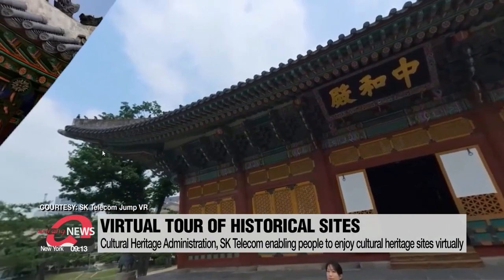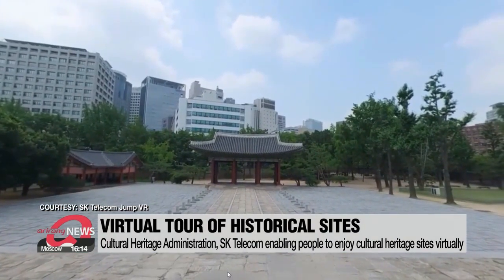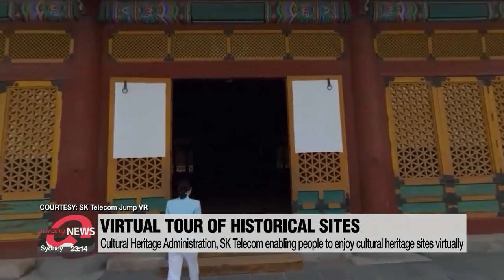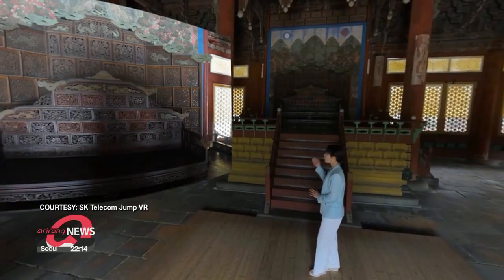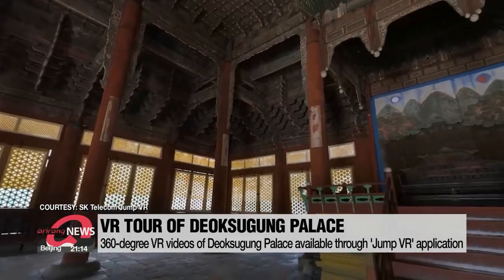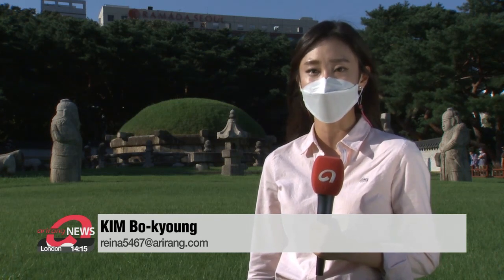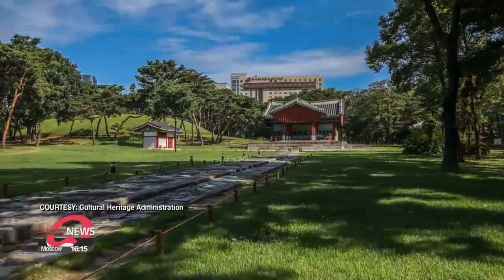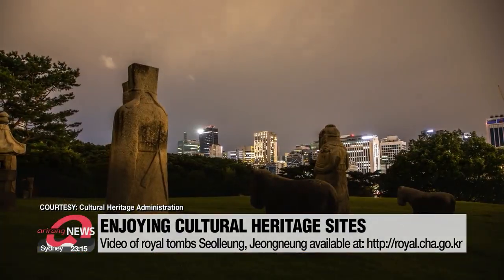Cultural Heritage Administration enabling people to enjoy cultural heritage sites virtually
덕수궁, 선정릉이 내 손안에... 서울 내 역사적 명소들 온라인으로 즐겨요

There are many attractive spots for to soak in Korea's rich history with royal palaces right in the middle of the capital.
Due to the pandemic and strict measures, it's difficult to have a chance to appreciate them in person.
There are smarter options.
Kim Bo-kyoung shows us how VR is playing a crucial role in that respect.
It isn't real, but it feels like I'm actually standing in front of Junghwajeon Hall at Deoksugung Palace.
For history lovers who have been unable to enjoy royal palaces of the Joseon Dynasty due to the pandemic, the Cultural Heritage Administration and SK Telecom have come together to put on virtual tours.
Through the application 'Jump VR', which uses 360-degree virtual reality technology',... people can wander around Deoksugung Palace.
"In the COVID-19 era when we cannot visit places in person, VR lets us bring them to our phones...making us feel like we are actually there."
People can even explore areas that are usually off limits.
Inside Junghwajeon Hall there are ceiling decorations with dragons and a throne featuring wooden carvings of peonies,... along with a folding screen showing a sun and moon and five peaks representing the king's authority.
The video of Seokjojeon Hall the first Western-style building inside the palace which served as residence to King Gojong and the royal family is also ready for virtual viewers.
"You are able to see details of furniture and crockery used by Emperor's family in Seokjojeon Hall and you are also able to watch the inside of the building where the Emperor met the foreign ambassadors and a place where the Emperor was dead.
Royal burial sites are perfect places to study the history of Joseon Dynasty too.
“Seolleung and Jeongneung are the tombs of the 9th and 11th rulers of Joseon Dynasty.
For those who wanted to take a look around this UNESCO World Heritage site, but couldn’t come due to the pandemic, the Cultural Heritage Administration made a video introducing the site.”
This eight-minute-video shows the unique landscape of these royal tombs...sitting in a forest of high-rise buildings along the main road that runs through the heart of Gangnam-gu District.
The tombs of King Seongjong, his wife and his son King Jungjong sit peacefully amid fast-moving streets throughout the day and night.